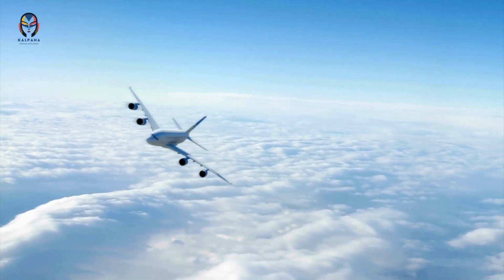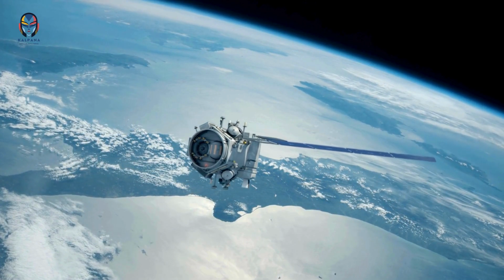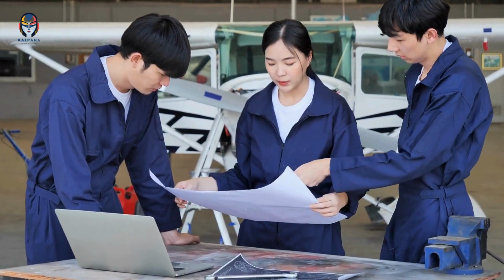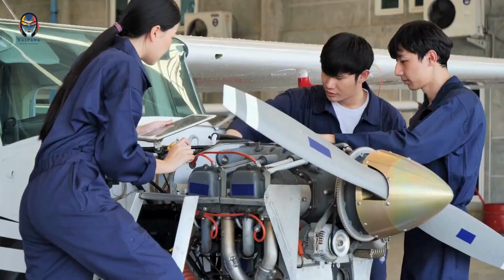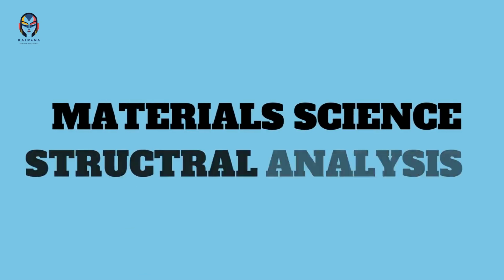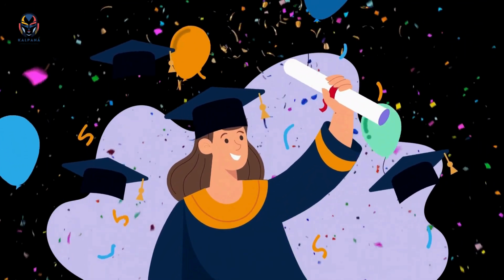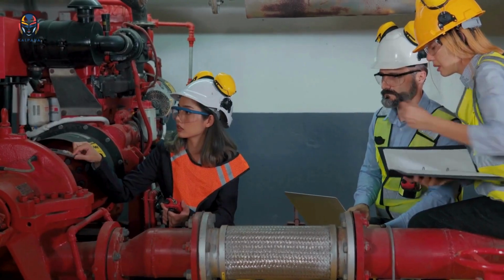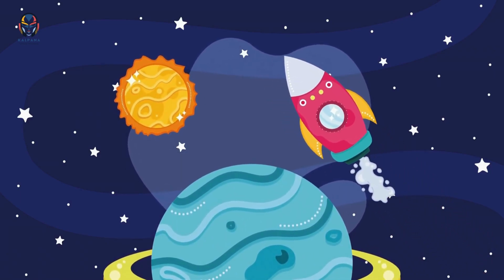Introduction to Aerospace Engineering: Explore the World of Planes, Rockets, and Innovation! W1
🌟 Welcome to Kalpana! 🌟

Ready to explore the world where imagination meets engineering? In this exciting episode, we explore the incredible world of aerospace engineering—a field where science fiction meets reality! Whether you're fascinated by airplanes that soar through the skies or rockets that venture into space, aerospace engineering covers it all.

🚀 What's Inside:
 • The difference between aerospace and aeronautical engineering. We break it down with stunning visuals!
 • How aerospace engineers design cutting-edge technology like planes, rockets, and satellites
 • A glimpse into the life of an aerospace engineering student
 • A sneak peek at my current VTOL drone project, revolutionizing urban air mobility

If you're passionate about flight, space, and innovation, this video is for you! Get ready to discover the limitless possibilities in aerospace engineering.